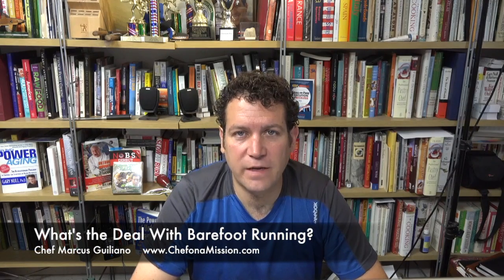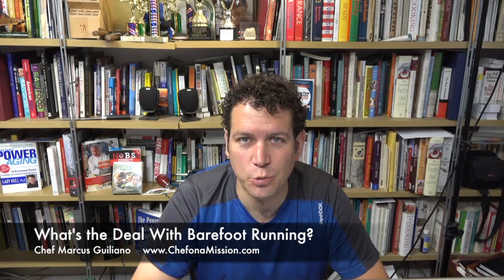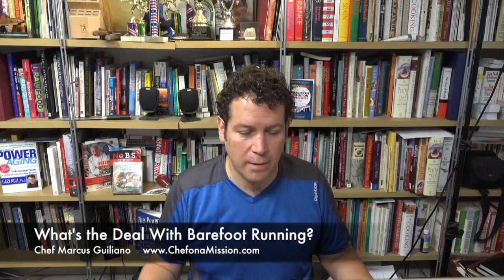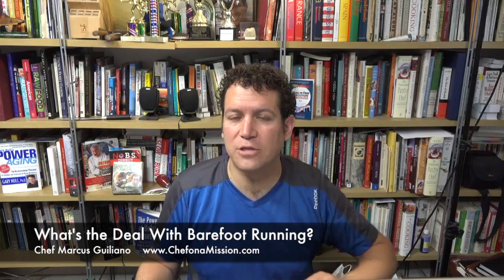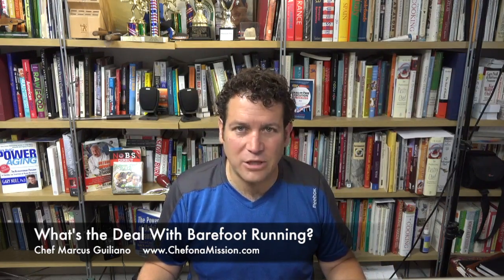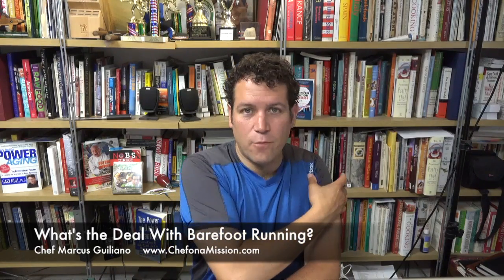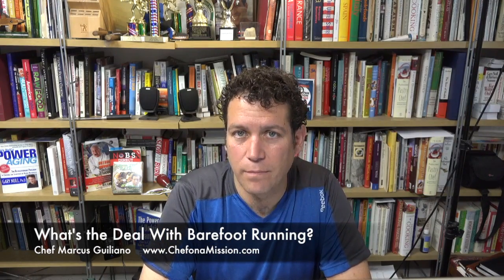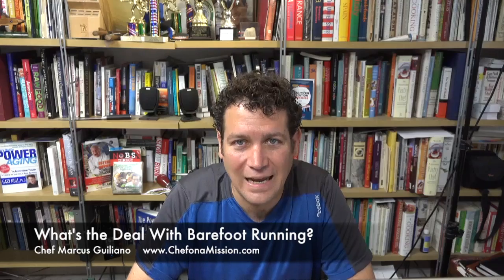Should You Be Running Barefoot?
Chef Marcus Guiliano is an award-winning chef, green restaurateur, author, real food activist, professional speaker, restaurant consultant & ultra-marathoner. In addition to successfully owning and operating the first Green Certified restaurant in the Hudson Valley, Aroma Thyme Bistro, Chef Marcus has begun to devote his time consulting and trouble shooting for other restaurants.